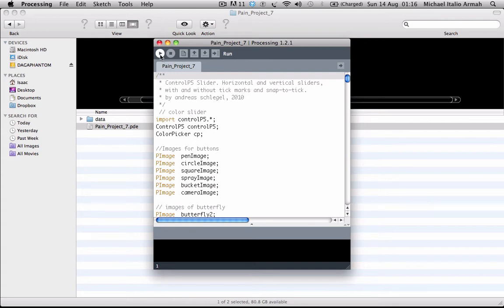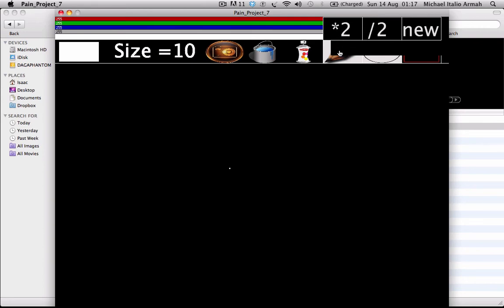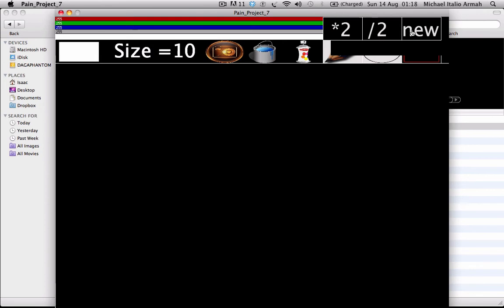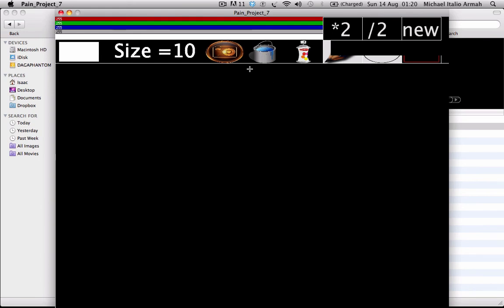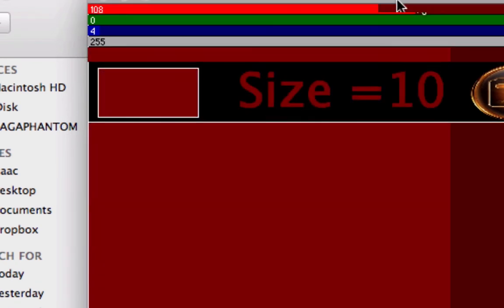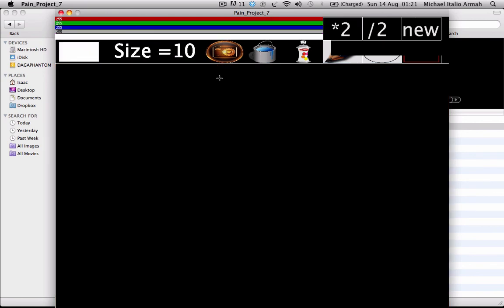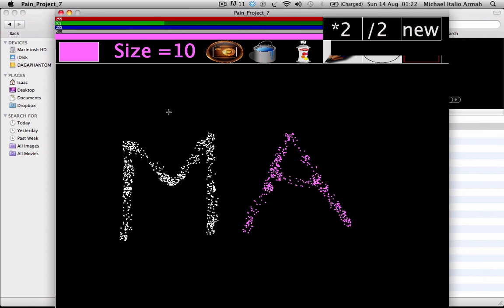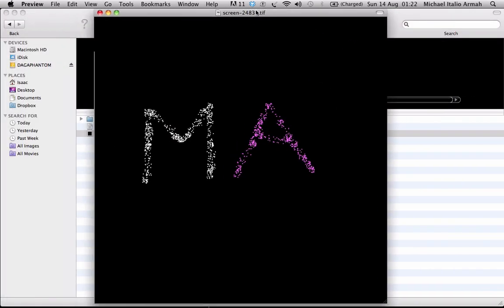PaintProject.mov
Tool Programming Practice. Paint tool using processing.